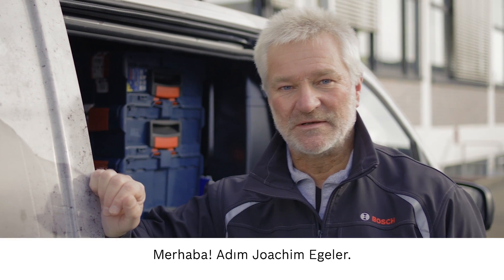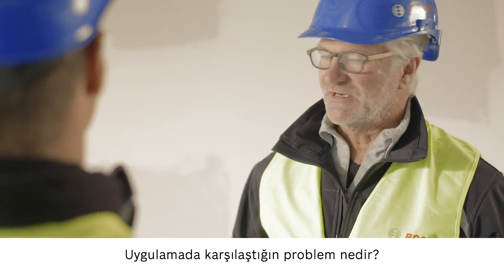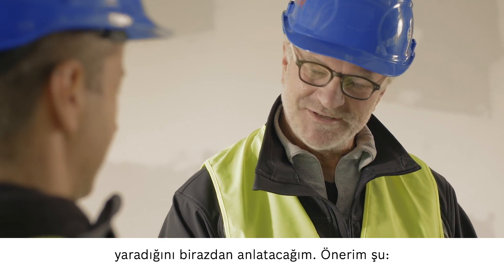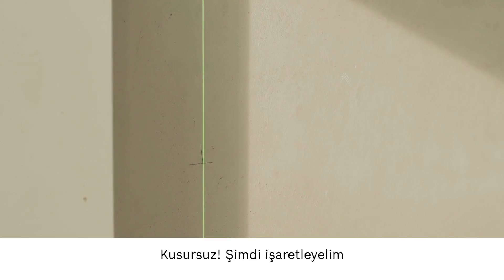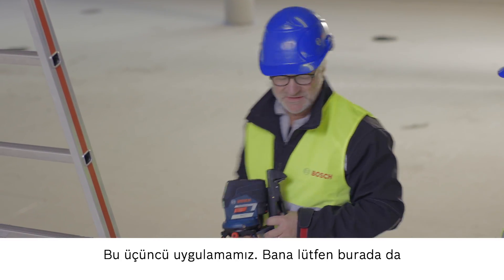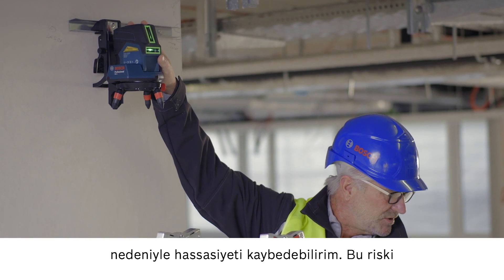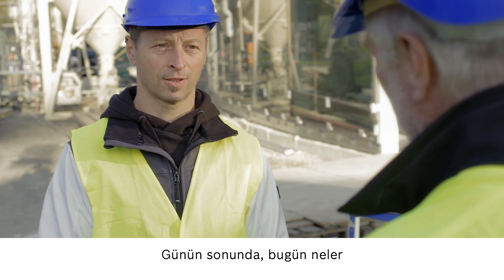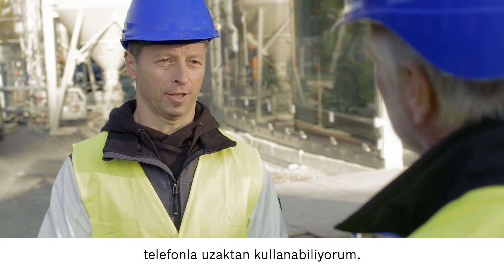GCL 2-50 C Professional ve GCL 2-50 CG Professional kombi lazeri kapsamı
Yukarıdaki video, Bosch kombine lazerlerin sahadaki hayatınızı nasıl kolaylaştırabileceğini göstermektedir.

GCL 2-50 C Professional ve GCL 2-50 CG Professional, hem hizalama ve veri aktarma işlerinde çok yönlüdür:

• Asma tavan montajı
• Duvarı dikey lazer hatlarıyla hizalayın
• Sıhhi tesisat noktalarının kolayca aktarılması sayesinde iklim ve elektronik tesisatlar
• Aydınlatma ızgarasının aktarımı
• Kesin konumlandırma için nihai referans işaretlerinin hizalanması gibi nihai iç işler için yüzeylerin dengelenmesi

Bluetooth® ile, tarayıcılar uzun mesafelerde bile akıllı telefonunuzu kullanarak uzaktan kumanda edilebilir.

Her iki kombi lazeri de motorlu RM 3 Profesyonel döner platform ile kullanılabilir. Bu, lazer hatlarının akıllı telefondan ya da uzaktan kumandadan kontrol edilmesini sağlar.